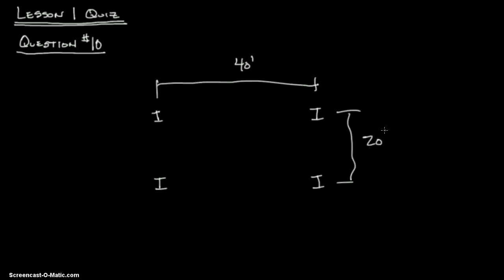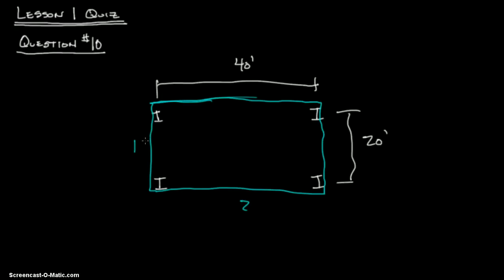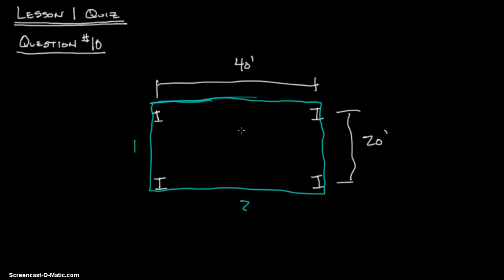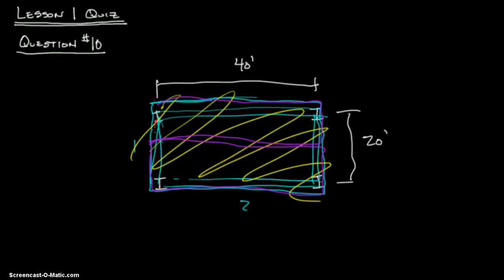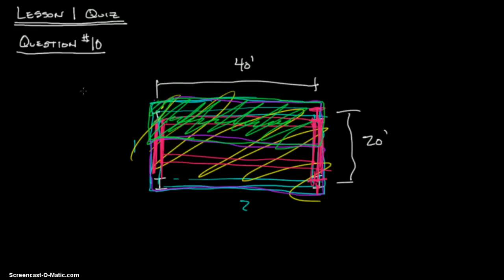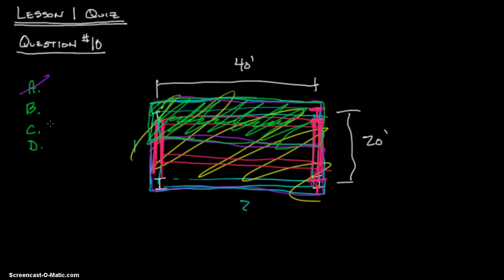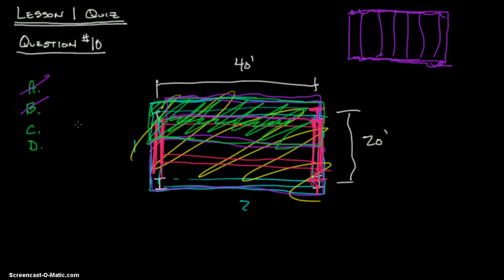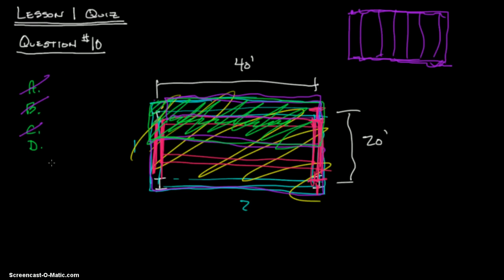Gen.Struct.2 & Lat.Forces - Lesson 1 Quiz, Question #10